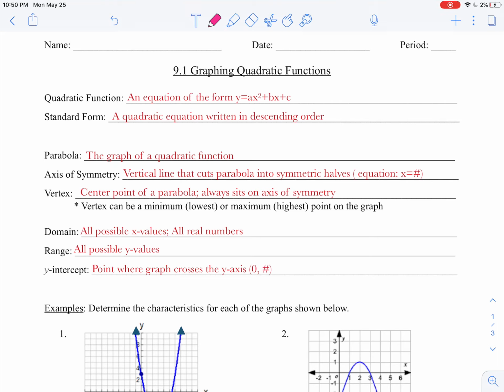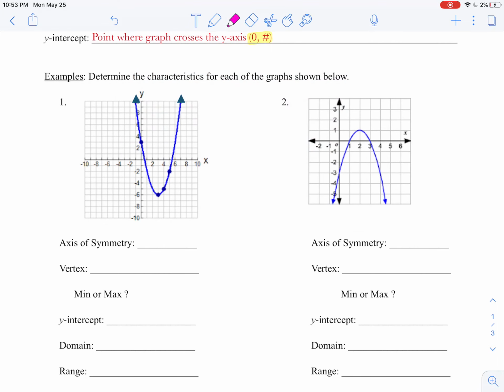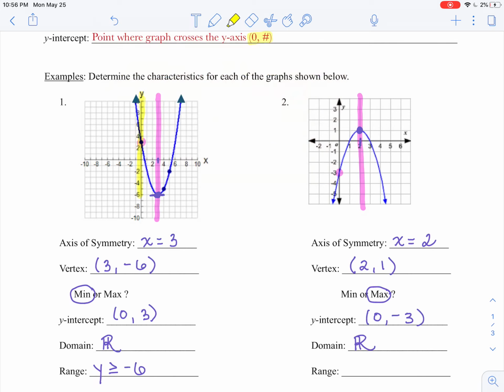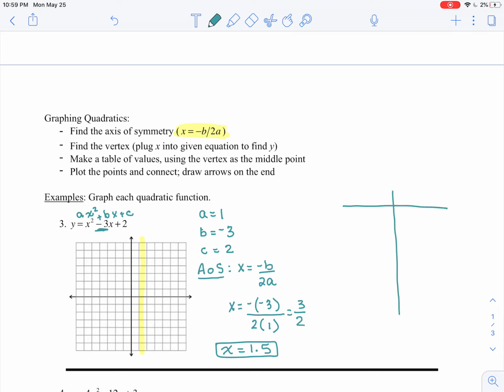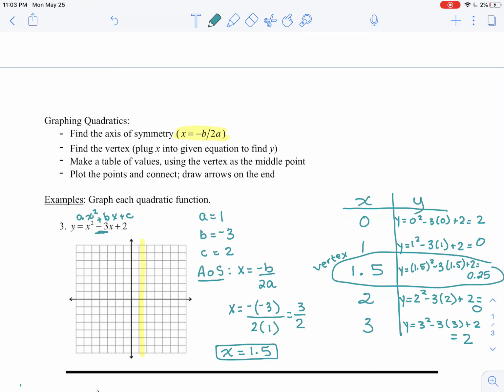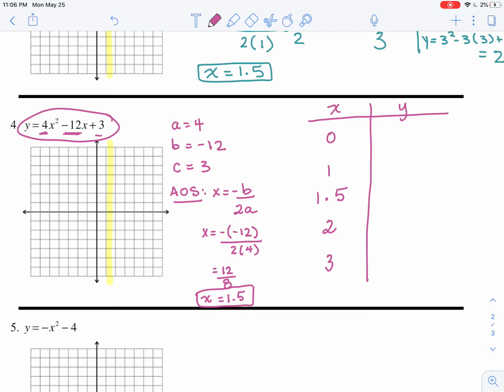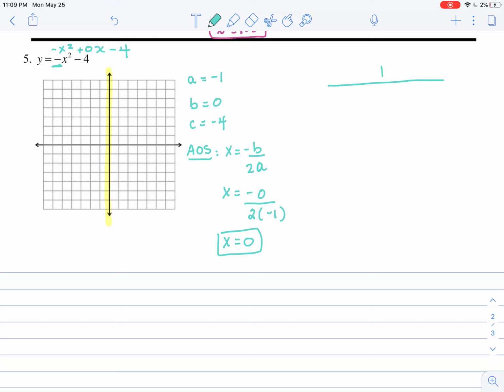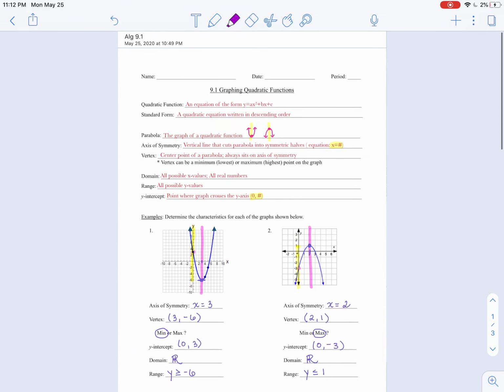Algebra 1 9.1 Graphing Quadratic Functions